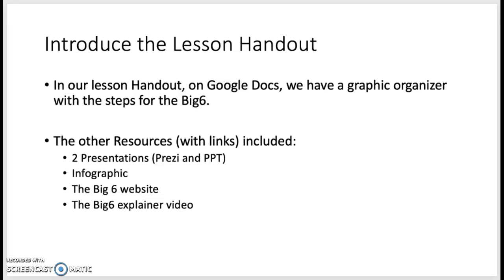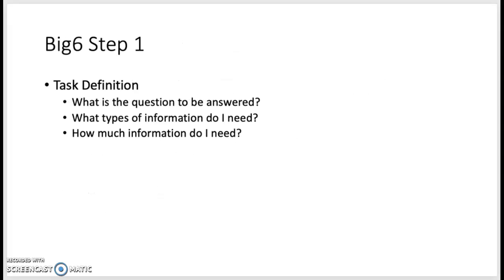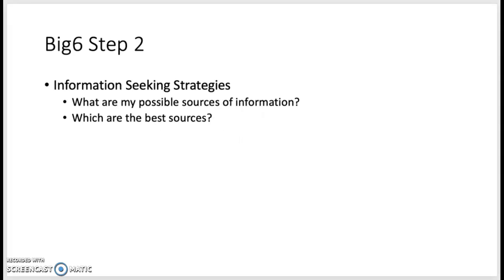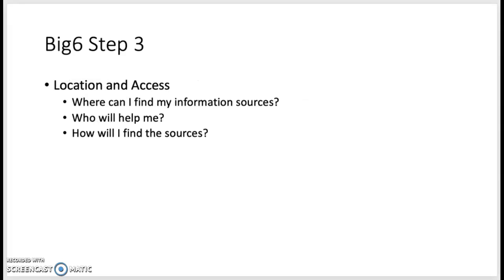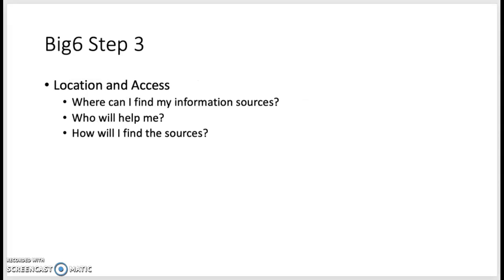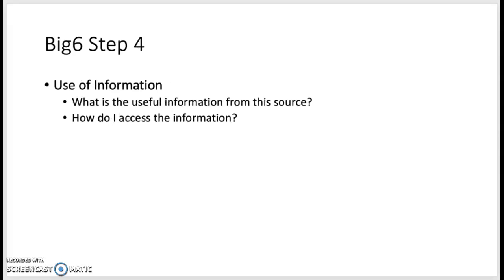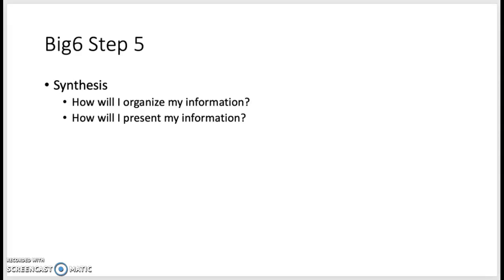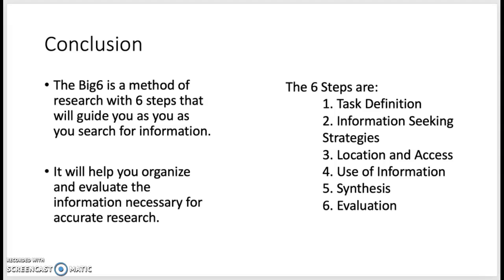Big6 Conclusion Video